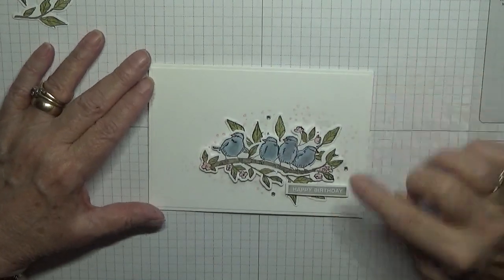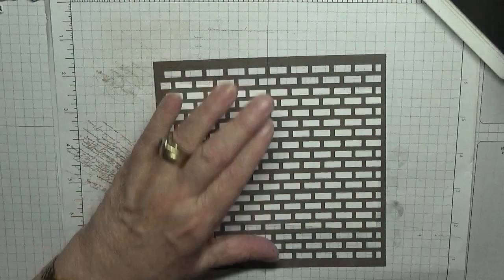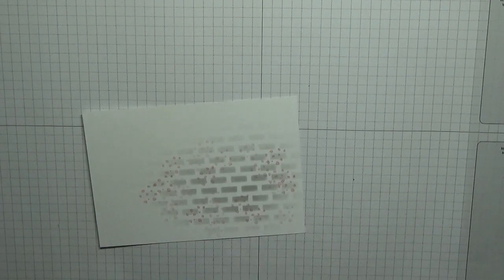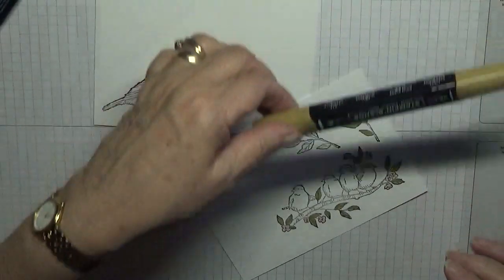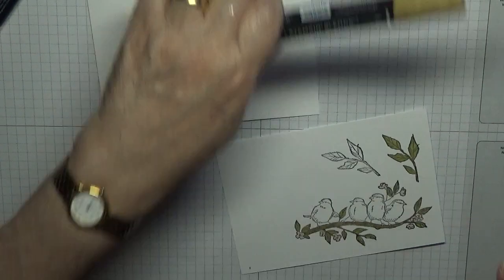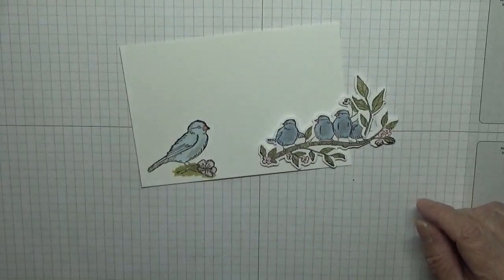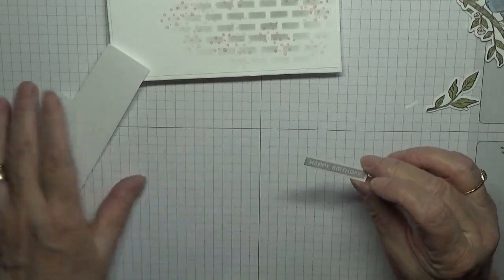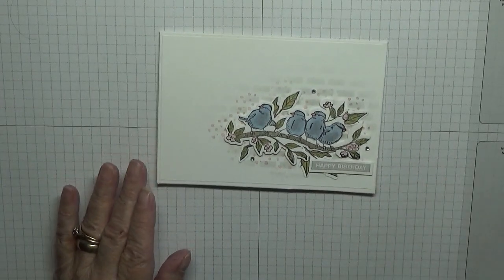306 Stampin Up Free As A Bird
This card was put together using the stamp set  Free As A Bird from Stampin Up.